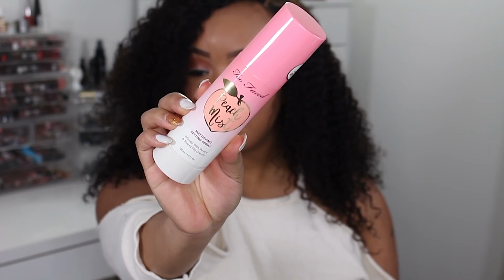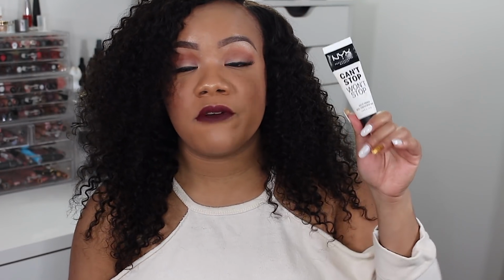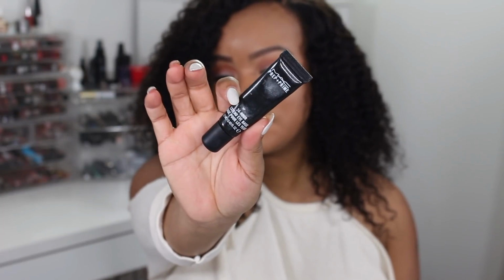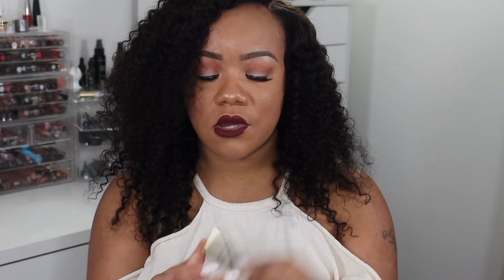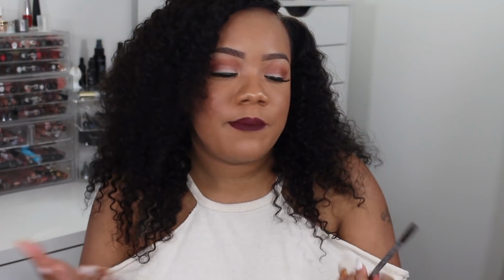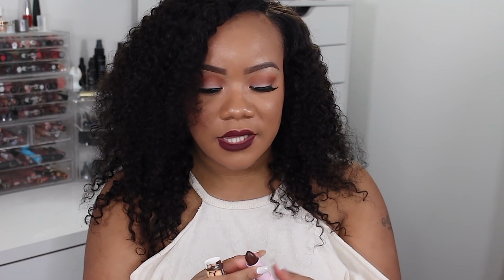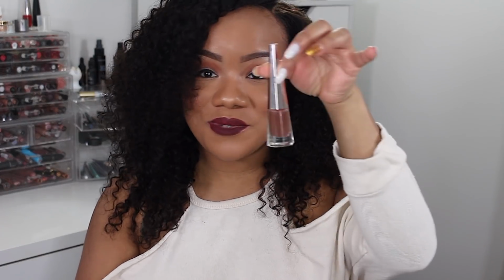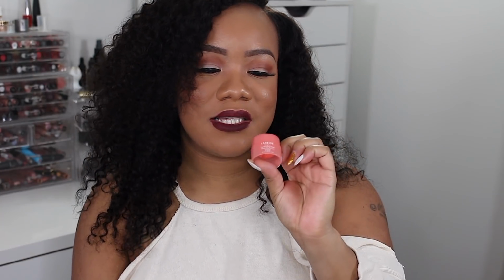2018 FAVORITES WEEK DAY 3 // SETTING SPRAY, PRIMER, MASCARA, BROWS, LINER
Save 30% on your order using YVETTE30